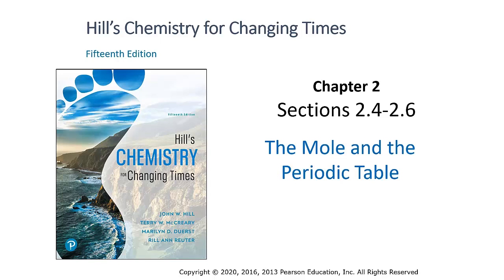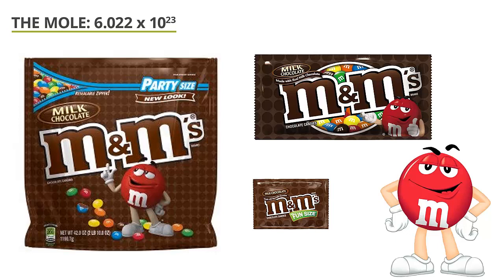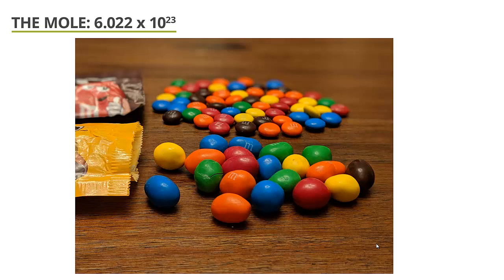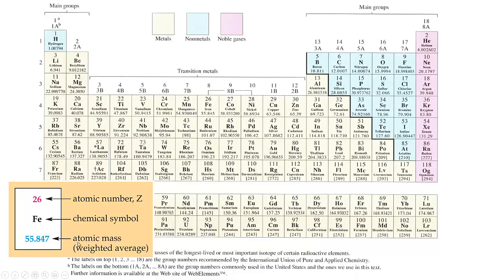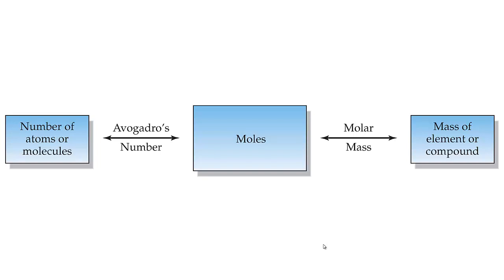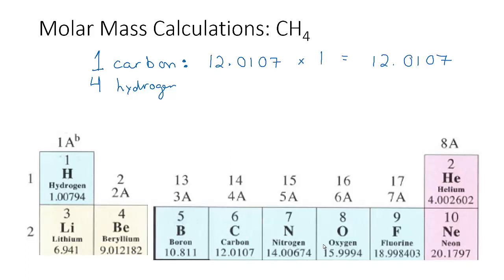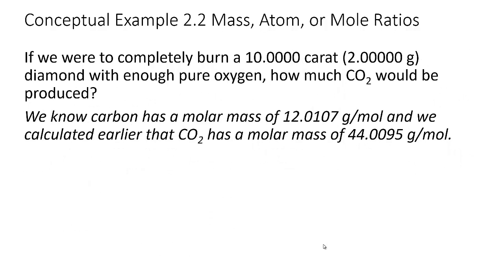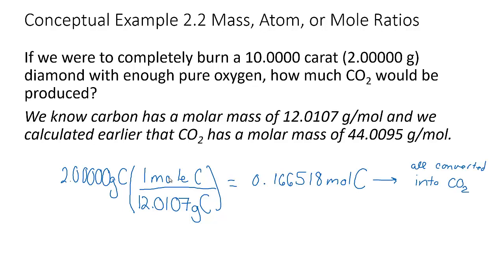Chapter 2 Sections 4-6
Lecture video to accompany Hill's Chemistry for Changing Times. Moles and molar mass.